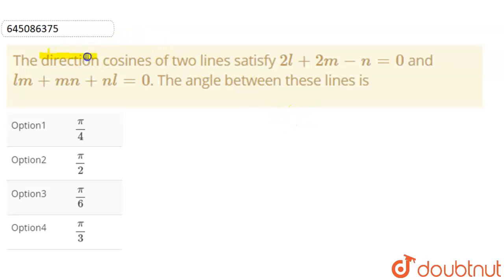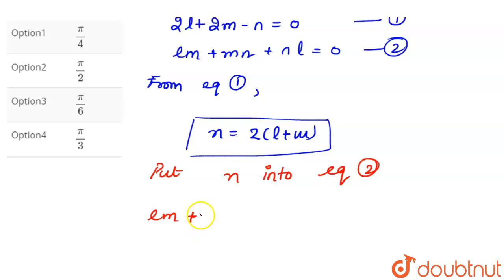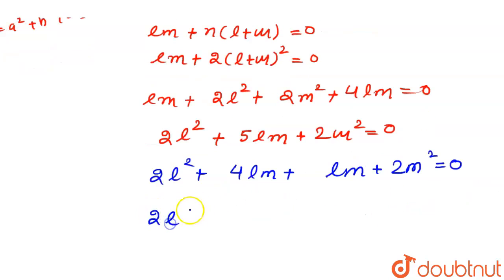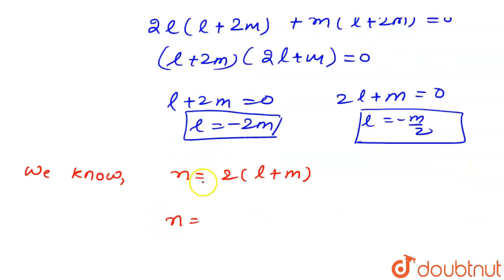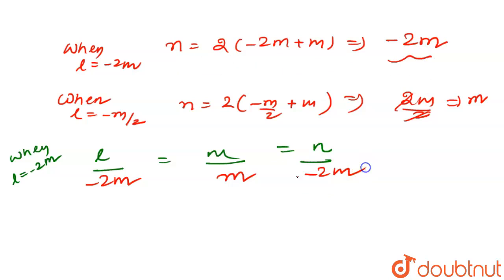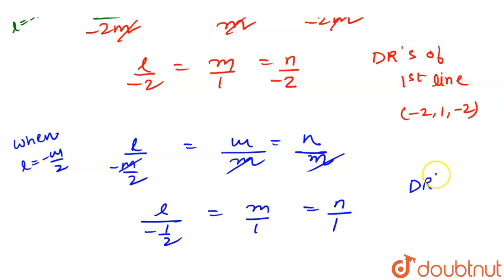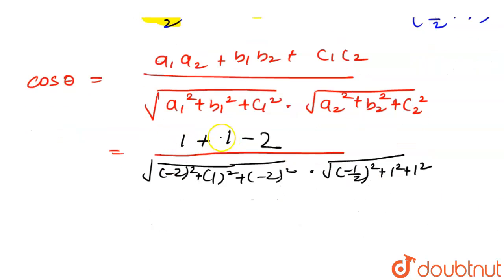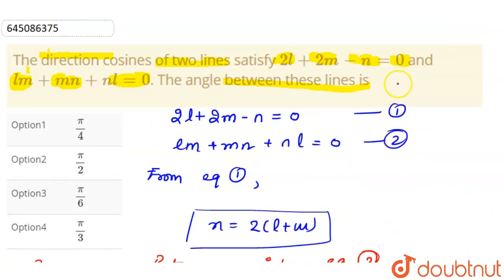The direction cosines of two lines satisfy 2l+2m-n=0 and lm+mn+nl=0. The angle between these lin...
The direction cosines of two lines satisfy 2l+2m-n=0 and lm+mn+nl=0. The angle between these lines is
Class: 12
Subject: MATHS
Chapter: NTA JEE MOCK TEST 109
Board:NEET

👉 Have Any Query? Ask Us.